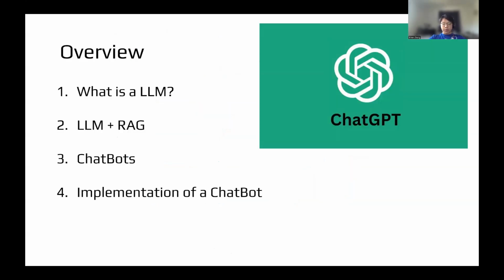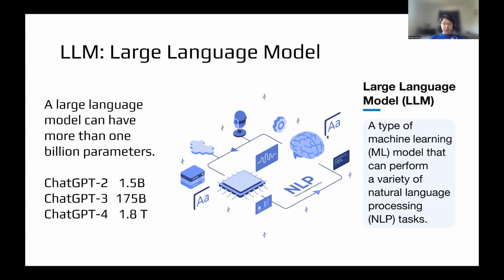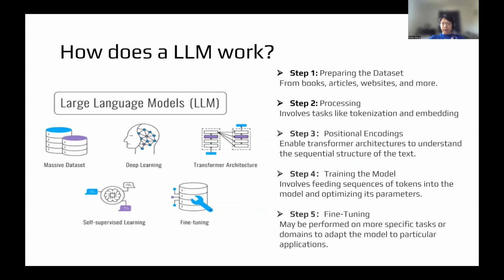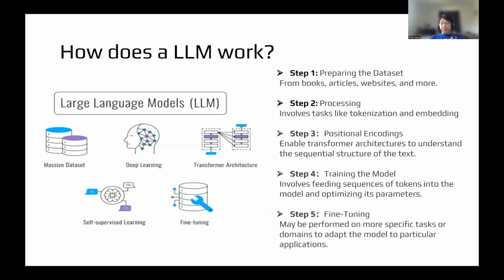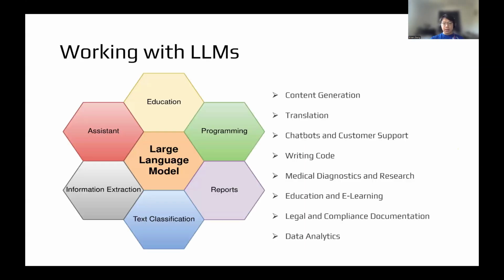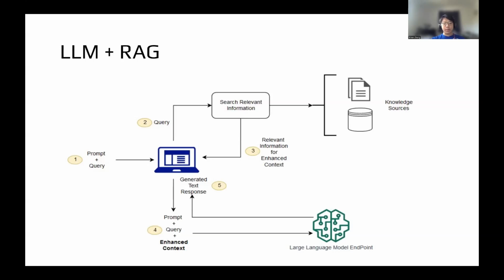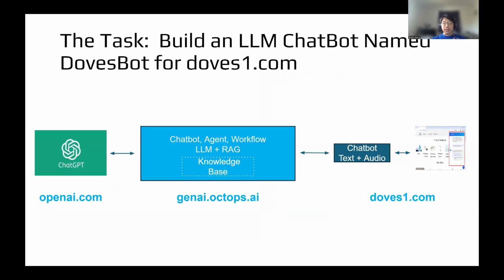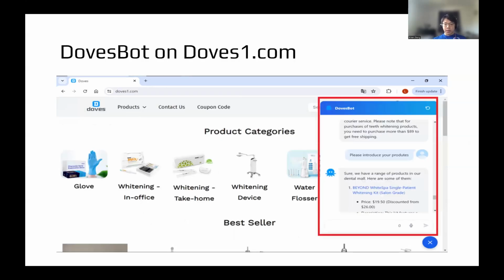Building a LLM-Powered ChatBot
Presentation on LLMs and ChatBots by Ethan A. Zhang.